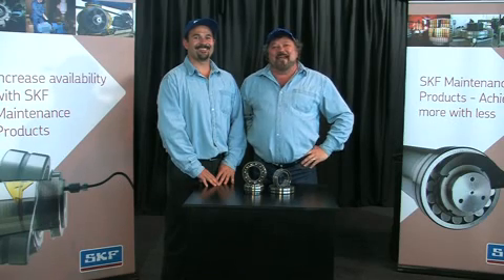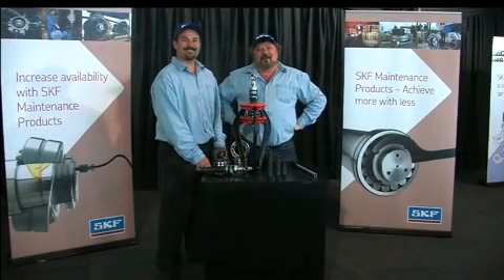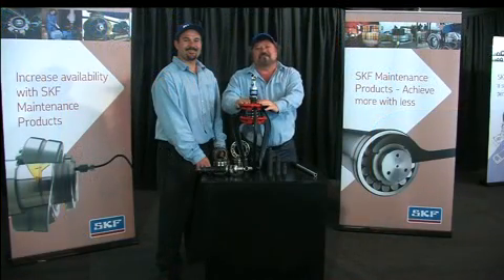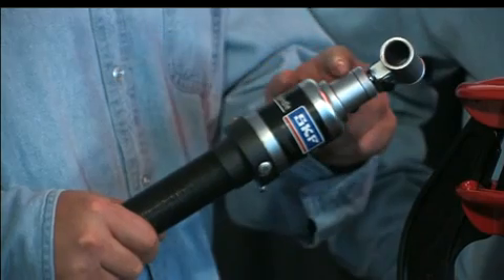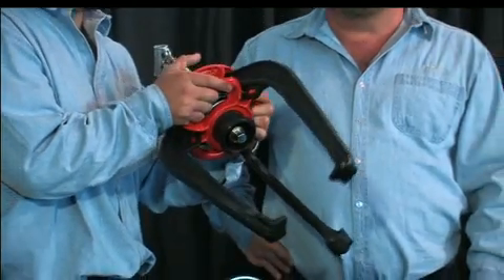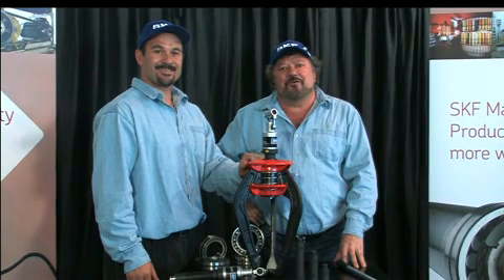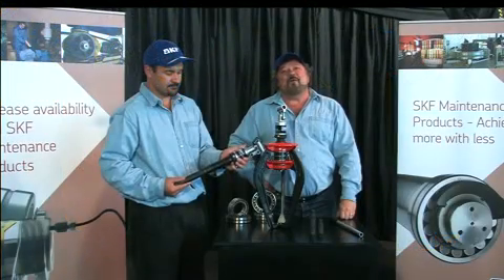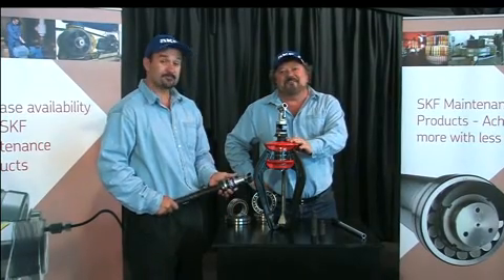SKF Hydraulic EasyPull - Keep on Rolling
SKF Maintenance Products has designed a revolutionary jaw puller for dismounting bearings. The patent-pending EasyPull is one of the safest and easy-to-use pullers on the market today.

Equipped with an innovative spring mechanism with self-locking arms and a unique safety pin, the EasyPull sets new standards in user-friendliness and safety.

In the past, users of pullers experienced difficulties in placing the puller arms behind the bearing and, at the same time, centering the puller on the shaft. Puller arms occasionally slipped causing damage to the shaft, bearing and puller itself as well as injuries to any personnel nearby. Although all SKF pullers are designed to minimize these risks, it was time for a puller that could virtually eliminate dangerous mishaps while at the same time be easy to use.

Since the start in 1907, SKF has been making everything from lubrication systems to mechatronics. The SKF products  & solutions can be found in almost anything that rolls or moves, from space shuttles to skateboards. In short, SKF is changing the world through the power of knowledge and engineering.